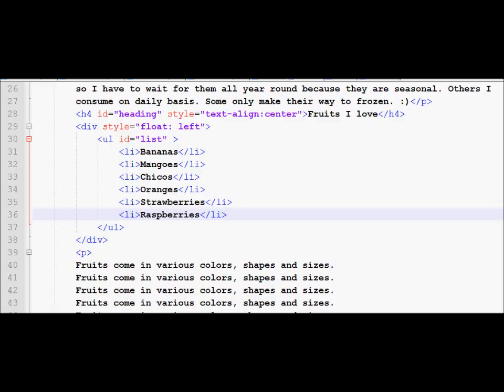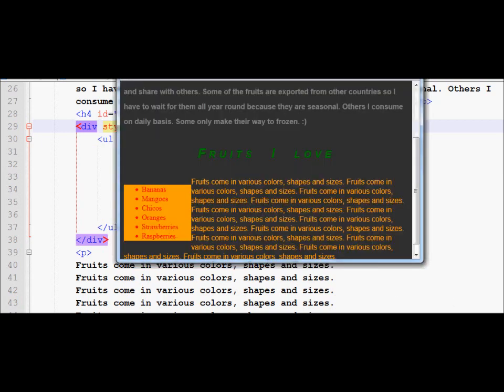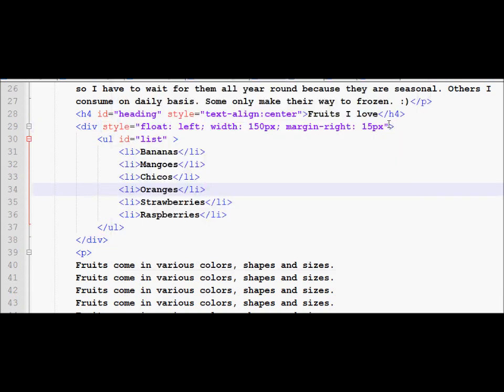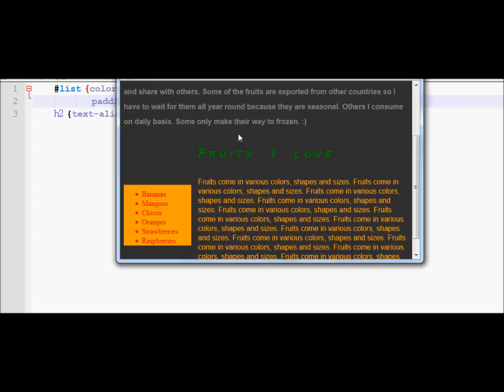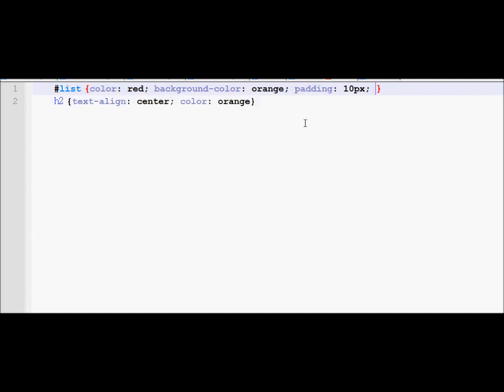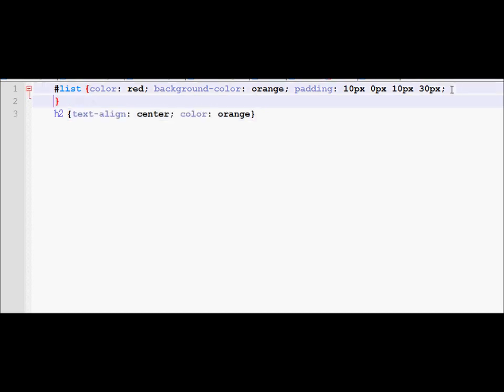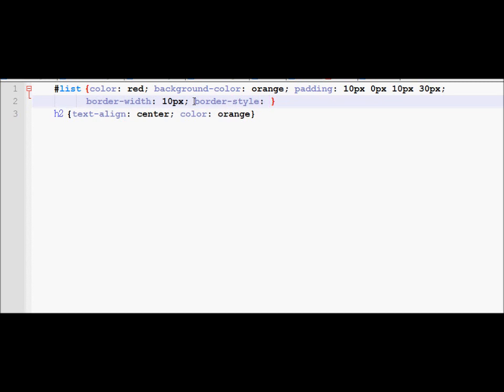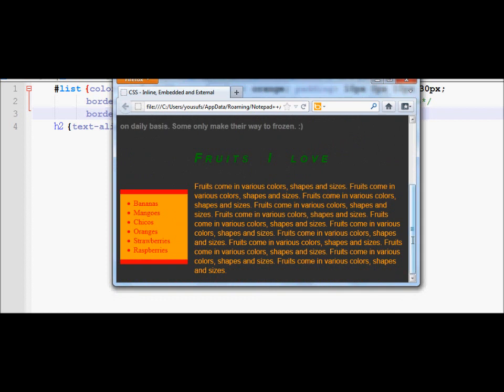HTML Tutorial 18 - Border Margin and Padding Properties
This tutorial teaches you how to use Border, Margin and Padding CSS Properties.